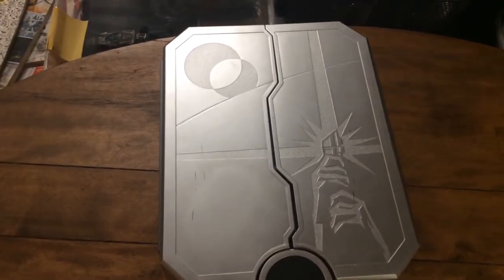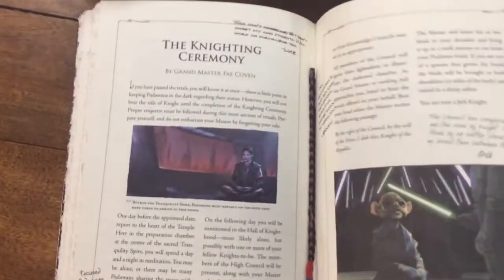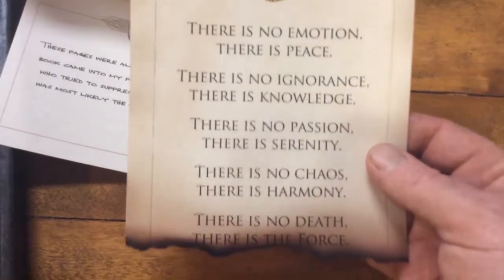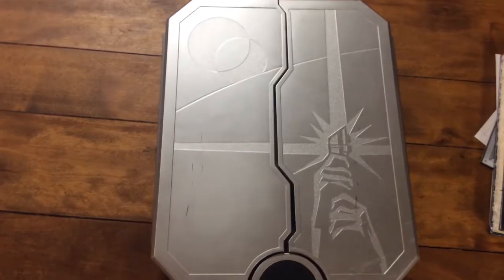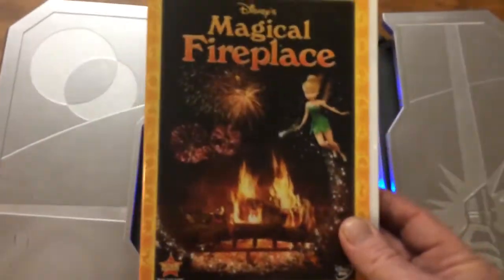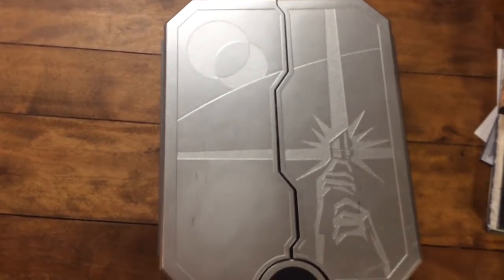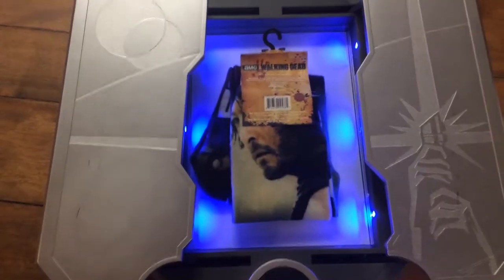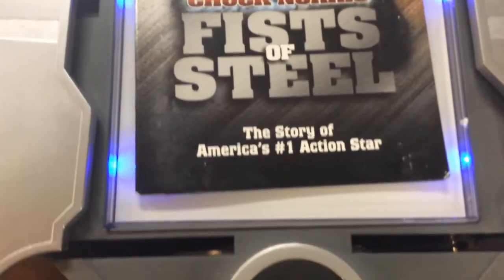The Jedi Path Vault Edition complete and repurposed to make any gift you give to seem AWESOME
The Jedi Path: A Manual for Students of the Force [Vault Edition] (Star Wars)
With the push of a button, the doors of the vault open in a wash of light and Star Wars sound effects. The inner platform rises, revealing this exclusive edition of The Jedi Path. This ancient training manual, crafted by early Jedi Masters, has educated and enlightened generations of Jedi.
We put other gifts in the box and the presentation is awesome, Star Wars vault can make any gift the Gift they never forget!